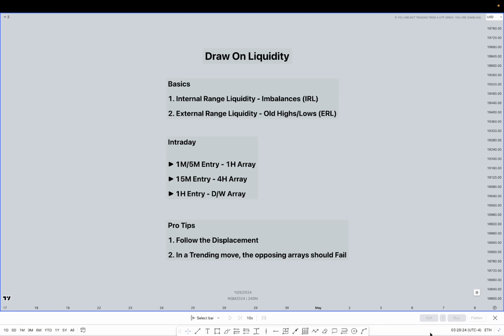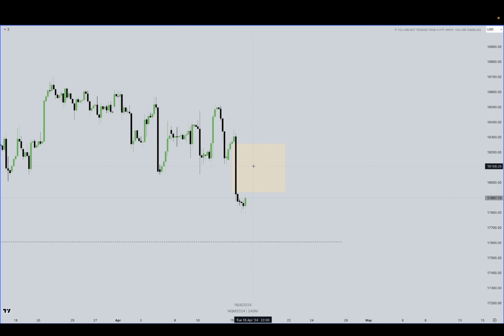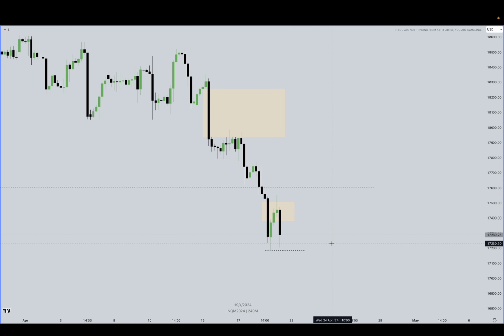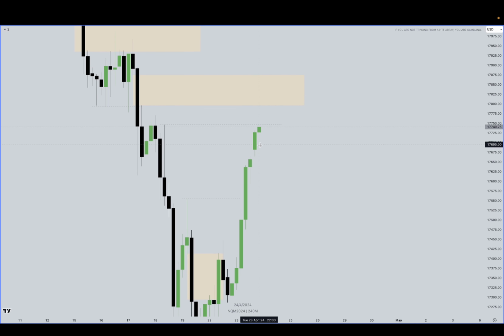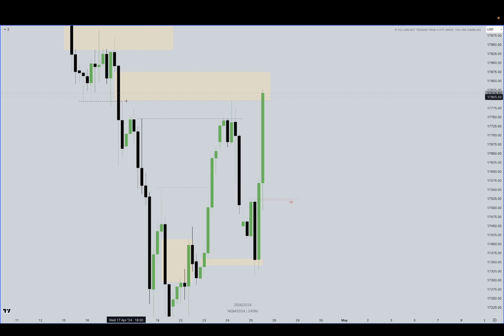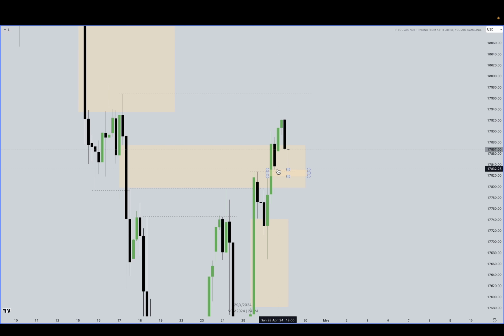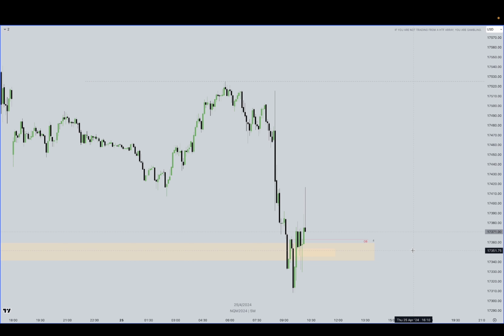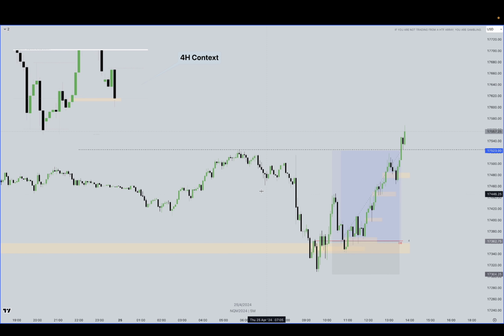24. Draw on Liquidity (Intraday) - ICT 2024 Mentorship